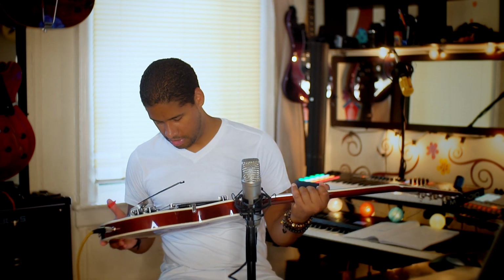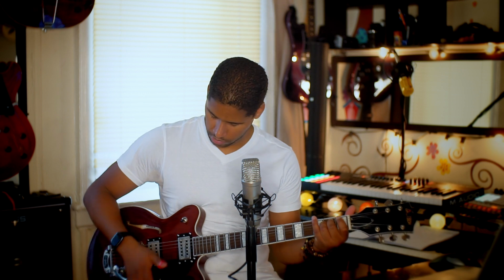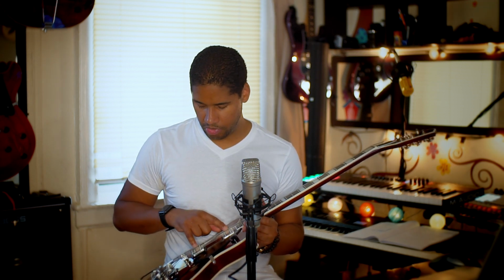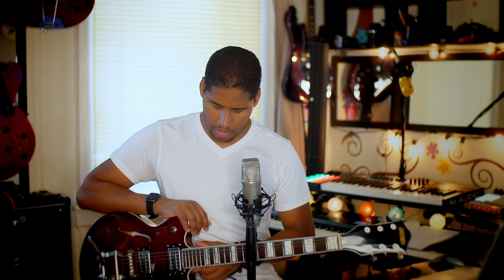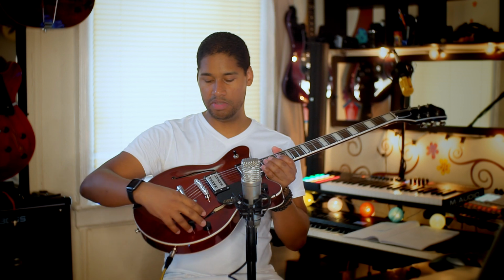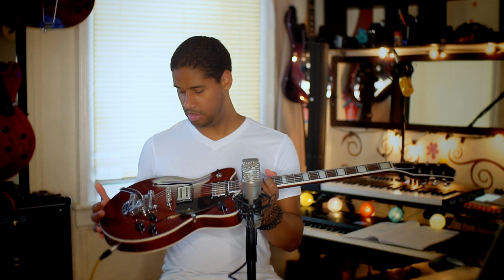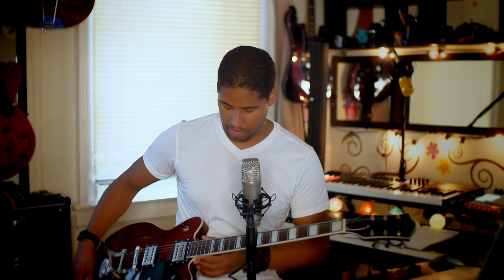Gretsch Streamliner G2622t - A Bachata Review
This is a fantastic all around instrument that you can depend on and start playing right out of the box. Grestch is one of the most underated guitar companies, since they are really professional. Packaging, intonation, action, fit and finish, all perfect from the box. Highly recommend for intermidiate and people that don't want to fuzz around with swapping parts and upgrading since all parts in this beauty are perfectly usable.